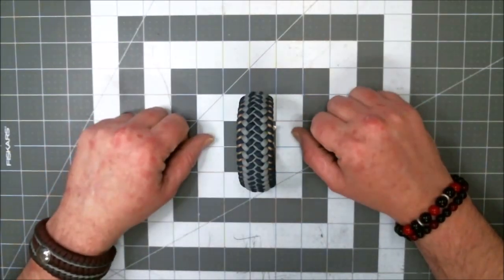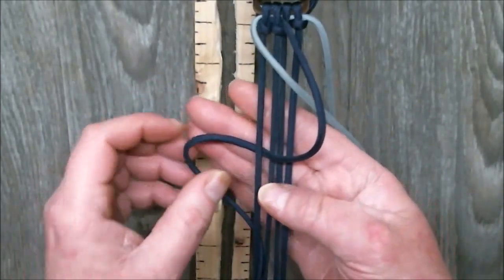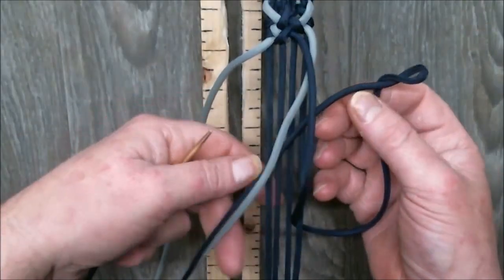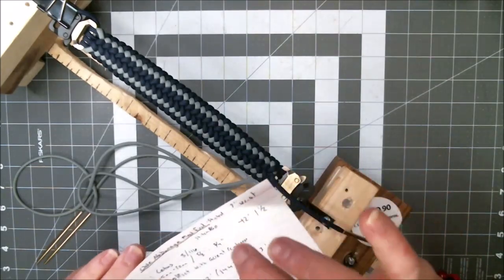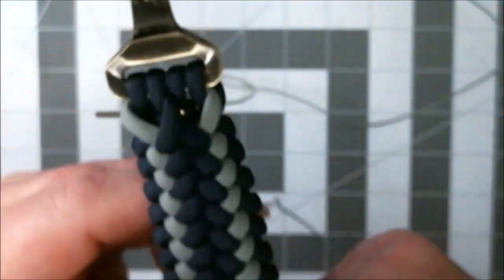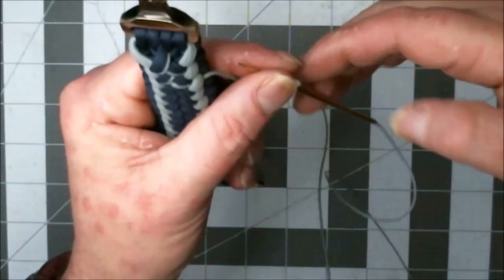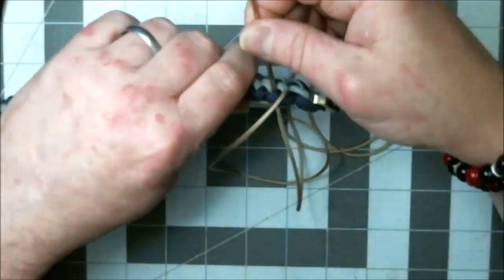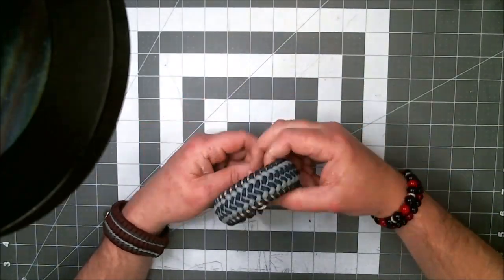How To Make S Stitched Modified Ode Nobunaga (Deep Cut)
In this Tutorial I show how I make a Stitched Modified Ode Nobunaga while giving tips, tricks and insights along the way. Since filming this video I have learned the name of the type button I mention. It's know as a "Shank Button".

Link to the button:

Bracelet Specification:
Credit: Makurin Pavel (Cetus 550) “Live Paracord Vol 1” pg 116
Buckle: 15mm/ ⅝” OR 20mm/ ¾”
The “+2” (Add To): 1 ½” inches
Core: 4 Strand Core (Offset working end with accent centered)

Cord Used (7 ¾” inch wrist):
First: 13’ feet (156” inches Midnight Blue)
Second: 9’ feet (108” inches Smoke Grey)
Center Stitch: 6’ feet (72” inches Smoke Grey - Micro)
Side Stitch: 2’ feet (24’ Gold - 95/100 cord)